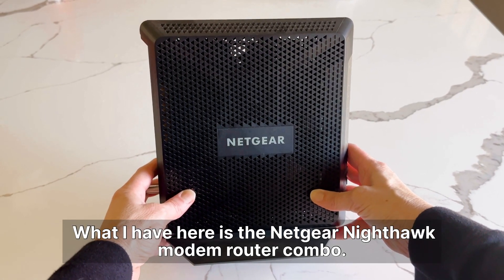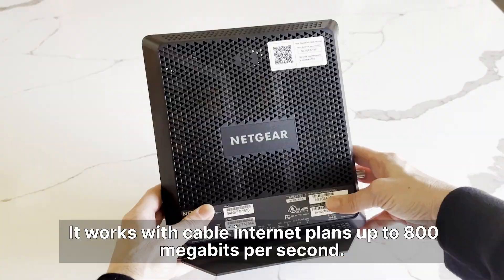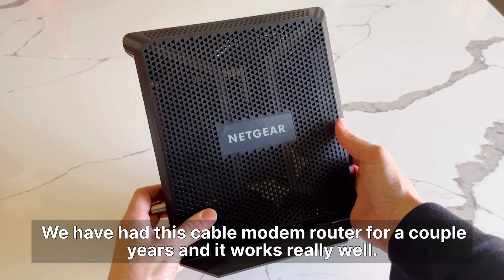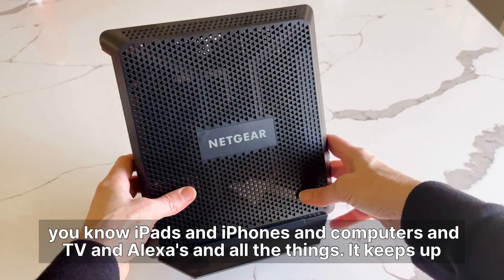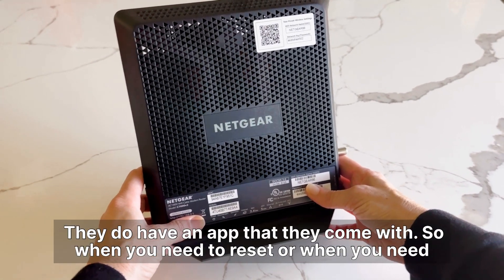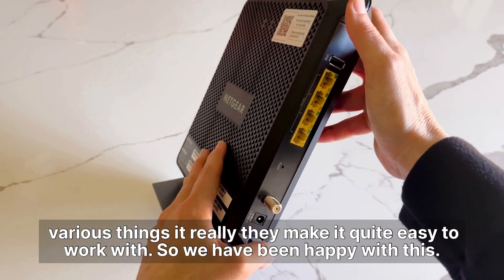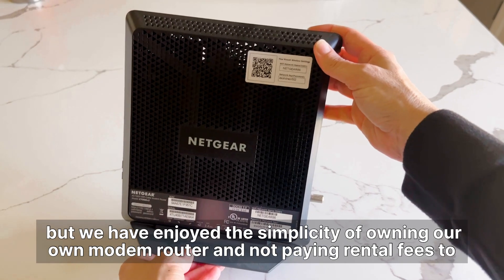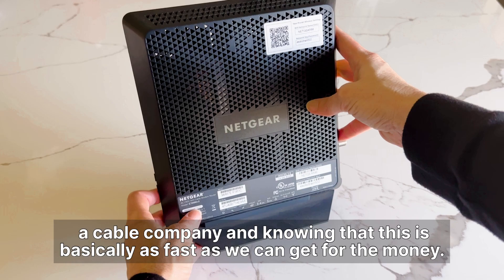Upgrade Your Home Network! Netgear Nighthawk Modem Router Combo Review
Seamlessly combining the power of a modem and router, this Netgear Nighthawk C7000 / AC1900 is your gateway to high-speed connectivity with support for Xfinity, Comcast, Spectrum, Cox, and more. With DOCSIS 3.0 technology and speeds of up to 800 Mbps, say goodbye to buffering and hello to uninterrupted streaming, gaming, and browsing. Join me as I review the features of this device, giving my honest opinion after several months of use.

Read the Twig & Table blog for home decor and lifestyle hacks